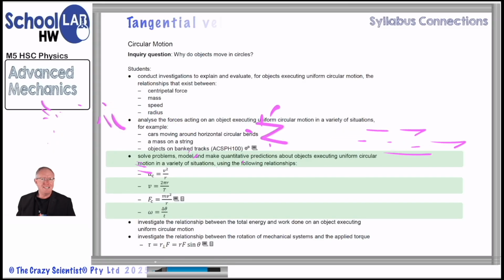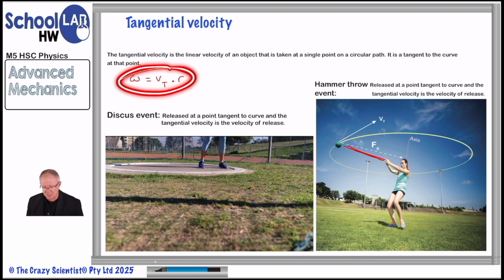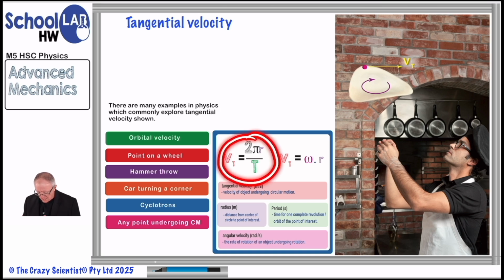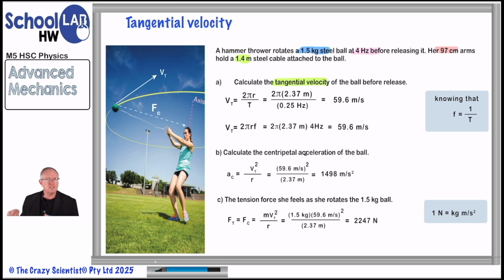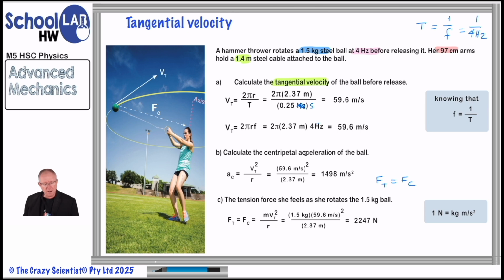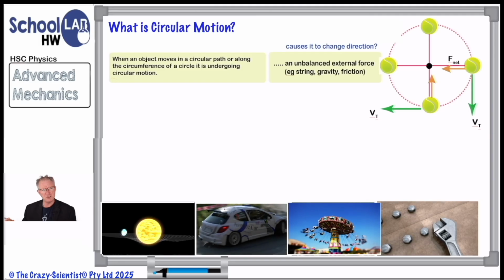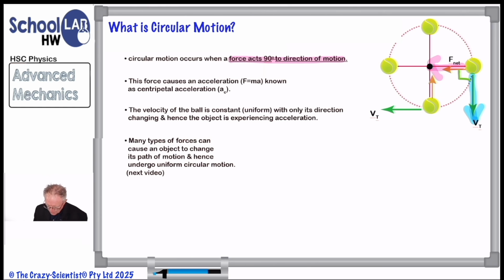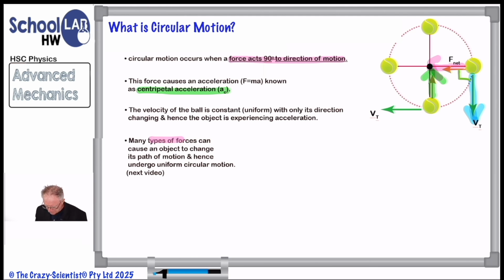M5 HSC Physics - What is tangential (linear) velocity? | Lesson: 23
📌 Welcome to our video on Tangential Velocity! In this lesson, we explore the fascinating concept of tangential (linear) velocity, a key part of understanding circular motion. We discuss how an object moving in a circular path experiences velocity along the tangent of the curve and dive into real-world examples, such as a hammer thrower or a discus thrower. By understanding how tangential velocity relates to angular velocity, you'll learn how to calculate the speed of objects in motion.

This video is packed with essential insights for HSC exam preparation and anyone curious about the physics of motion.

Time Codes:
00:00:09 - Introduction to Tangential Velocity
00:00:55 - Real-World Examples of Tangential Velocity
00:02:12 - Understanding the Relationship Between Angular and Tangential Velocity
00:03:33 - Equations to Calculate Tangential Velocity
00:05:51 - Applying Tangential Velocity to Problem Solving

What's Inside?

Clear explanations of tangential velocity and its relationship with circular motion
Real-world examples such as hammer throws, discus throws, and orbital velocity
Perfect for HSC exam prep and learners exploring circular motion concepts!

Our full course offers even more! Enjoy:
- Gamified learning with badges, points, and leaderboards
- Over 30 worksheets per module
- Instant multiple-choice questions with answers (150 per module)
- Kahoot-style quizzes after each video (coming in 2025)
- Study tips, mind maps, and links to study cards and posters